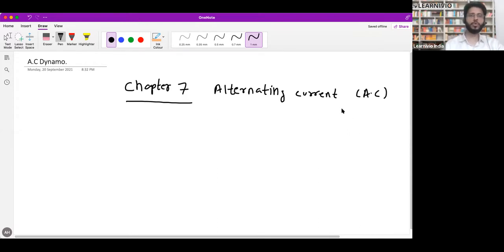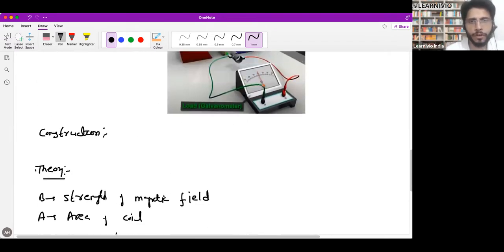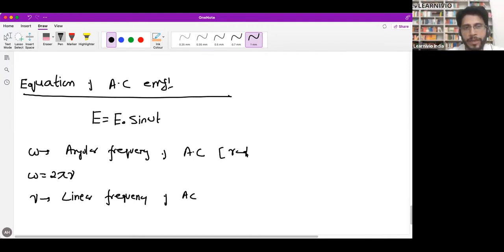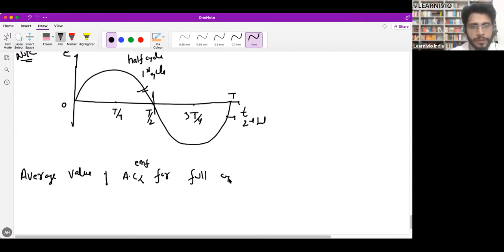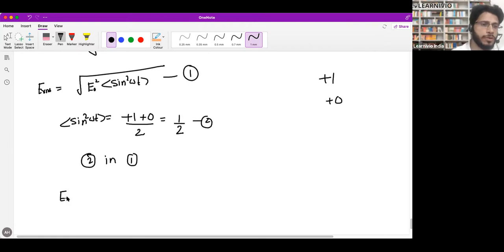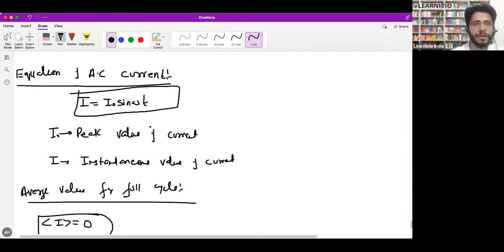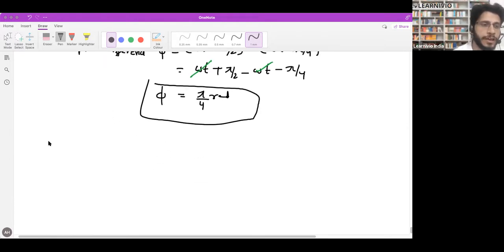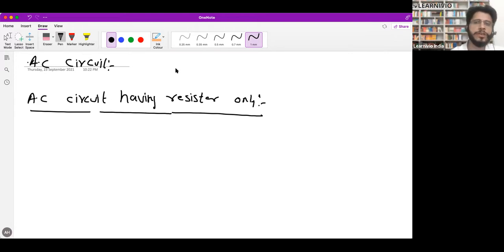Learnivio | AC Circuits | Alternating Current | Lect 1 | UAE | 23-09-2021